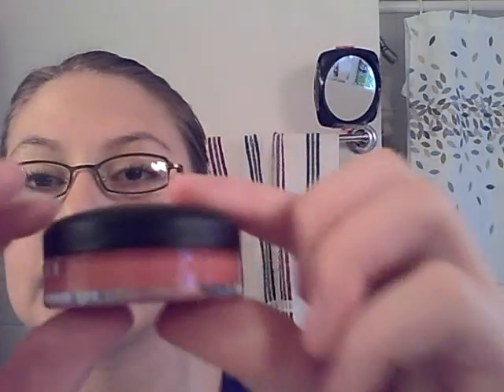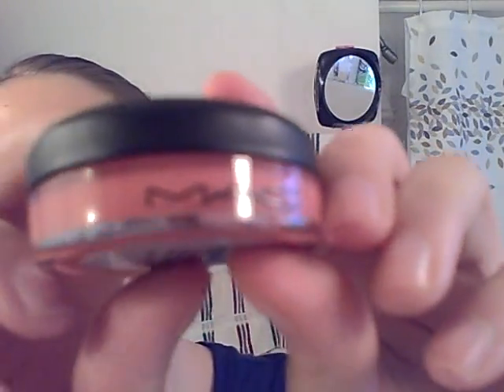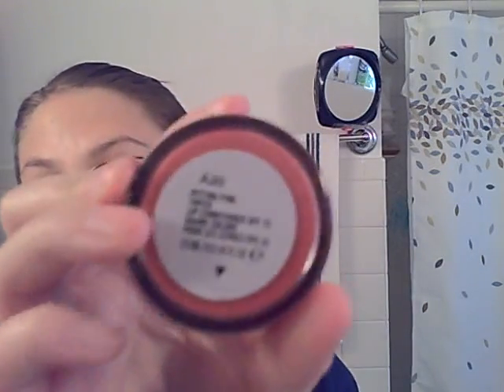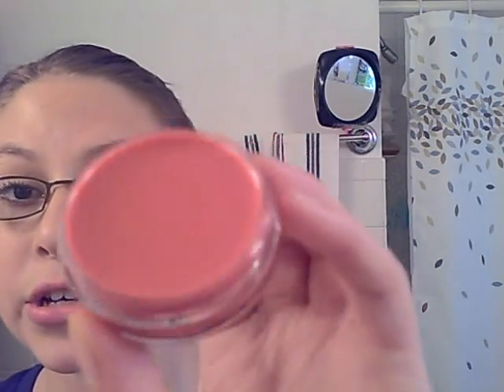MAC COSMETICS HAUL!!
ooh yah!!! first mac haul! hope you guys enjoy please watch my forever 21 and h&m haul it is of the clothing part of the shopping trip